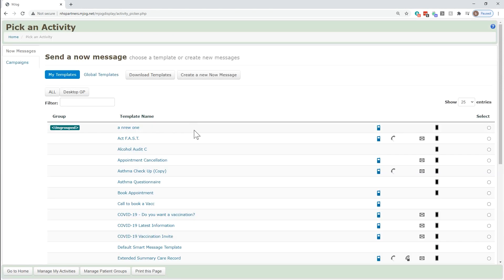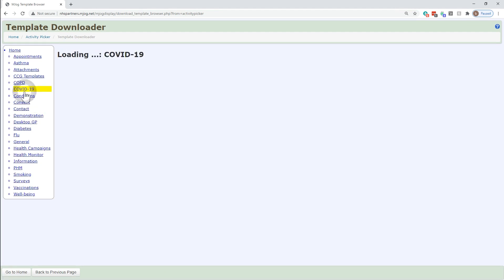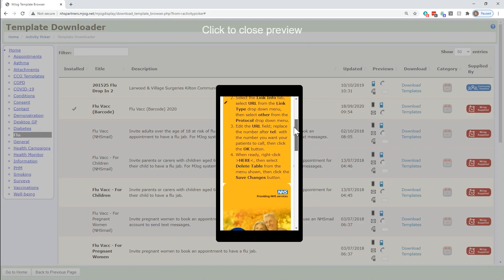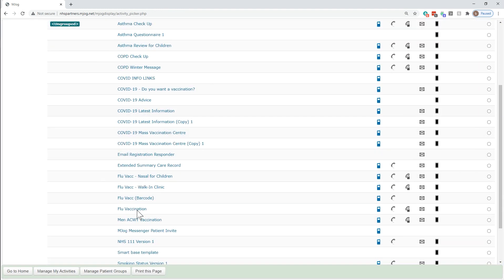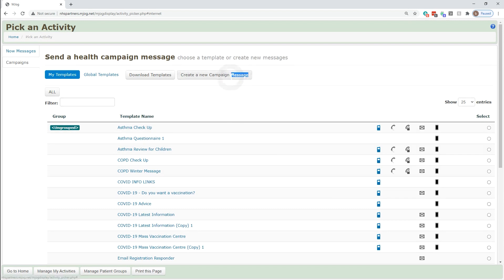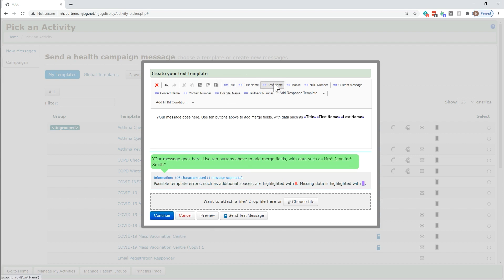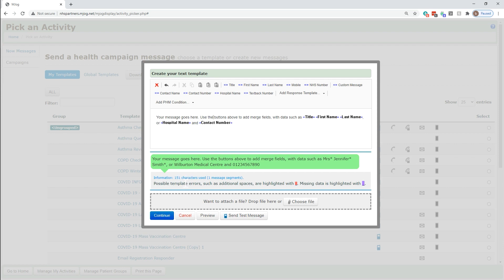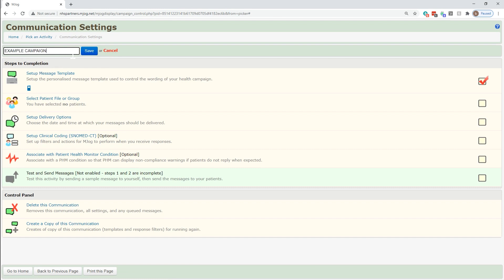Picking a Starting Message in MJog | 01 | Sending Campaigns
Downloading and using message templates for MJog Campaigns

MJog's powerful multi-channel solution helps practices in the UK effectively deliver messages to patients. With more features and channels than any other provider, MJog is a great-value solution for practices and CCGs.